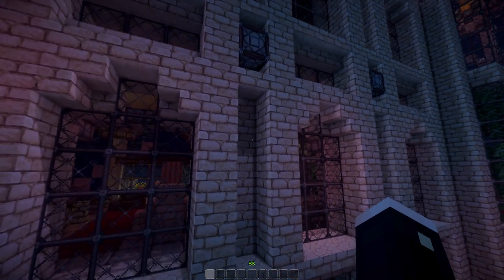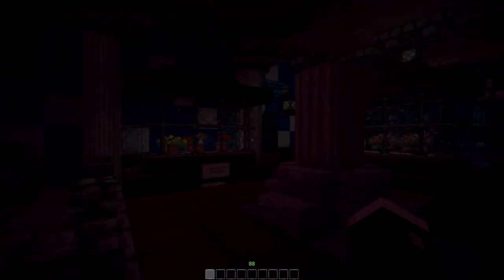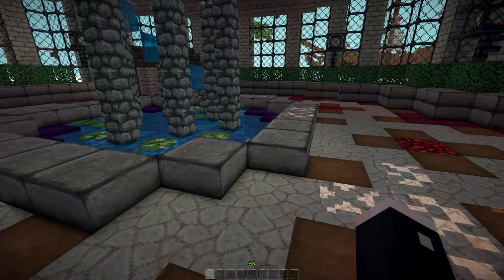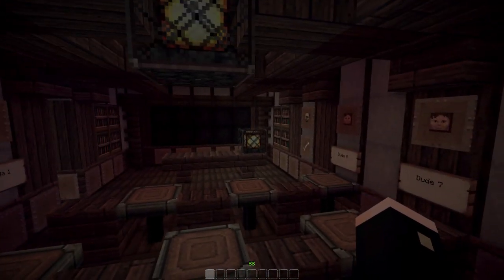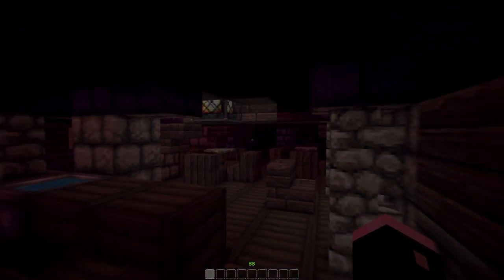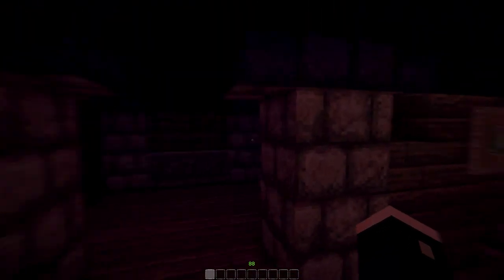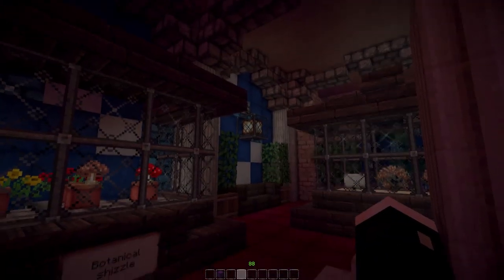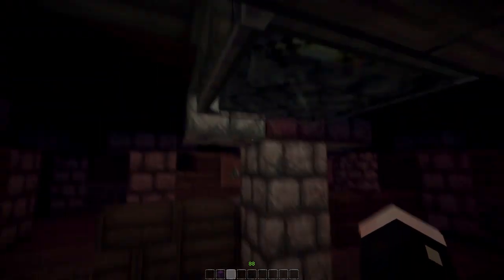Minecraft Architectural Essentials Ep. 3 - Light & Dark and Space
In this 3rd episode of architectural essentials for minecraft the play between light & dark, the feelings which they transcent and the dynamic use of space is explained.